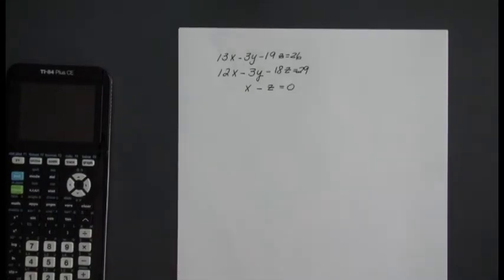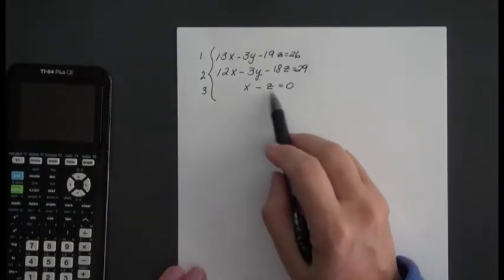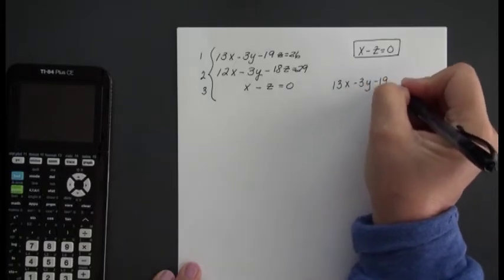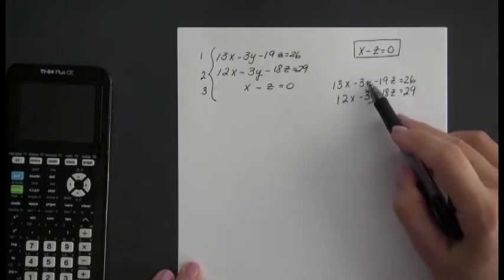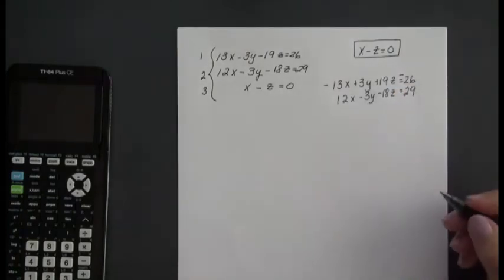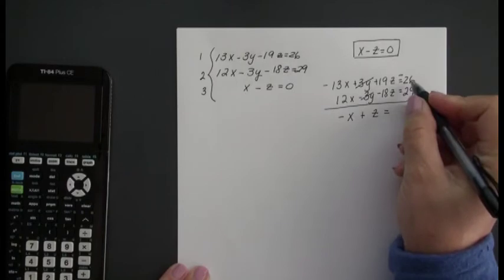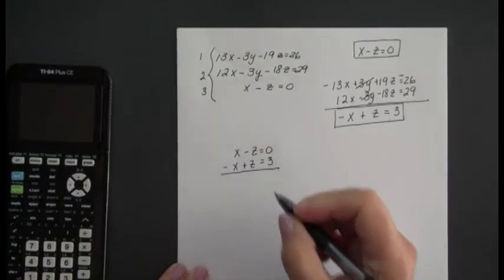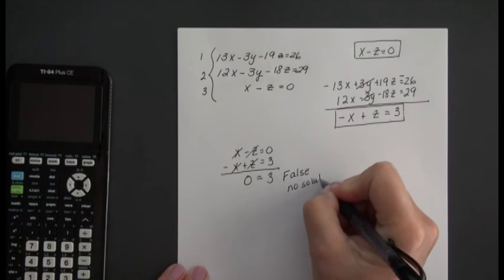MATH1483 Section 7.1 Video 3